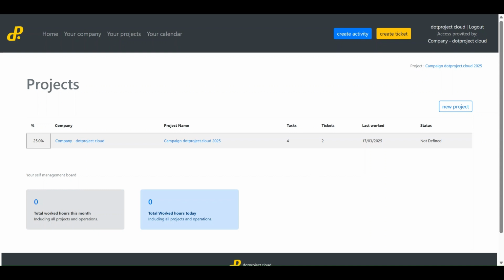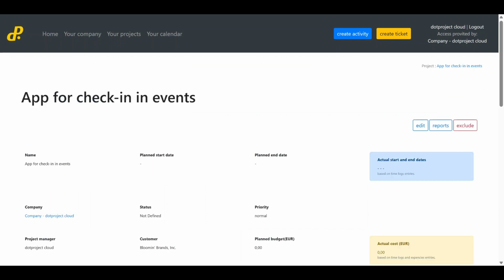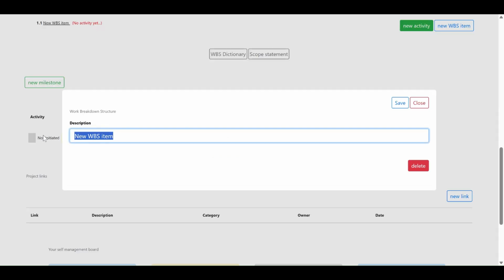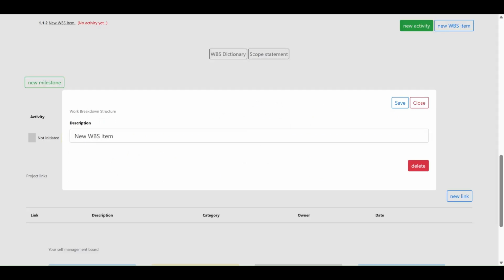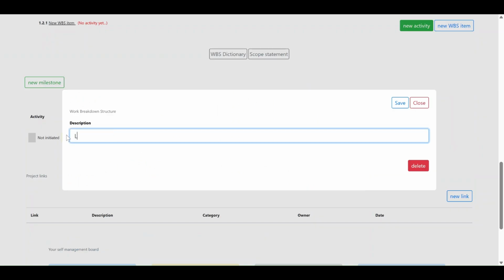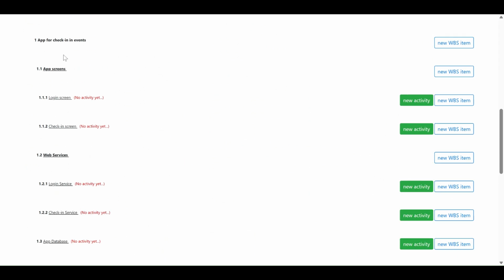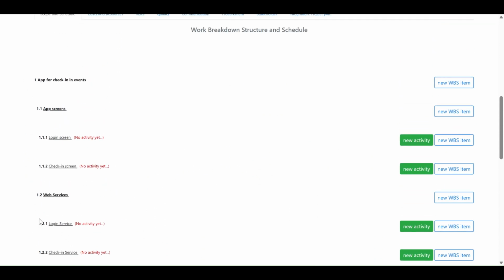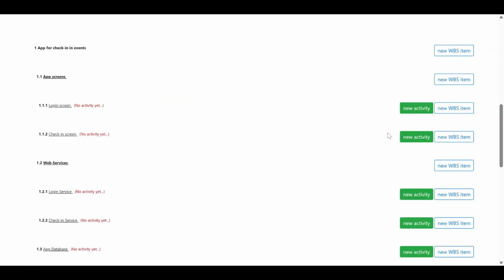WBS - Reach project goals by organizing the work in small parts which can be easily managed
A key factor for reaching a project goal is to have a clear Scope Statement and understanding of what needs to be done and delivered.

However normally complex deliverables can block teamwork, in a way individuals focus on the work in what are more “explicit” defined, such as operational activities, including simple communications, small tasks, small improvements and corrections. However, the real work, which will move the project further, is left by side, losing space for the routines and operational tasks.

For this purpose, a good WBS (Work Breakdown Structure) may assist the project to be smoothly achieved. When we can divide the work into a way the things that have to be constructed or done are detailed, reducing any doubt about the next step, the project planning has great chances of being properly executed. Each team member will understand what has to be done, even the ones with limited technical competence, thus reducing procrastination, which is normally incremented by doubt un uncertain about what exactly should be done.

The expectations and understanding of project sponsors, managers or analysis, are not automatically translated into technical tasks. It is necessary to employ effort to break down the work, in small parts, which can easily understood by those who operate the tasks execution. It is the core of WBS, coming from the project’s main goal, breaking it down into small deliverables until it is so small that it can be easily executed and managed.

The WBS may look like a simple structure when we look from outside, but its conception has a deep understanding of what we really need to deliver. It’s from WBS work packages (or leaves) that we derive the project activities (the tasks we assign to project members), so, it guides the action of the whole team. When we define project activities over well-established work packages the chances of what we are doing is the right thing to be done, are bigger in comparison when we just define project tasks like a to-do list, without a clear scope structure behind. Many project management tools are focused on to-do lists or “cards” in a kanban structure, without properly manage the scope.

WBS may also be applied 100% of efficiency with Agile methods, organizing the product backlog, and organizing the Sprints in a way the scope planned to be executed are properly linked with the project goals.

dotProject is one of main platforms which support a clear WBS definition, linking all project activities to pre-defined Work Packages. This way, the properly planning of the project scope is in your hands.